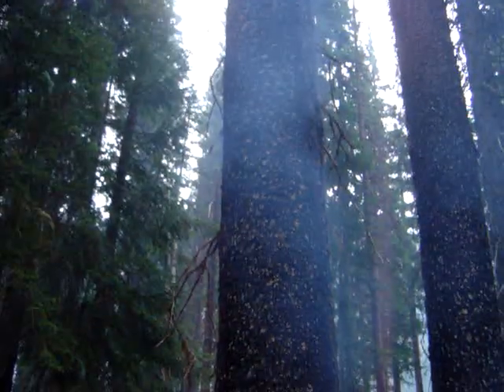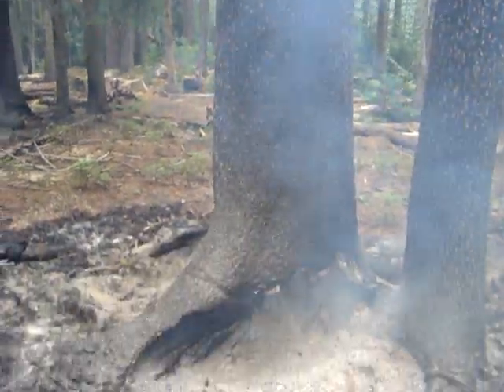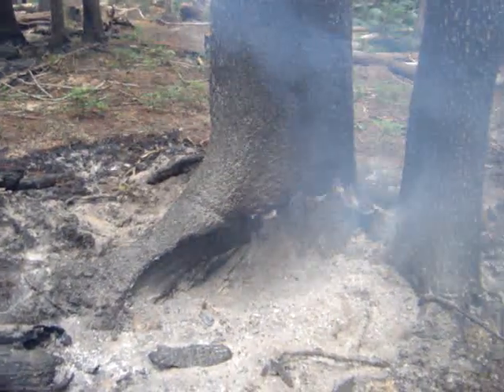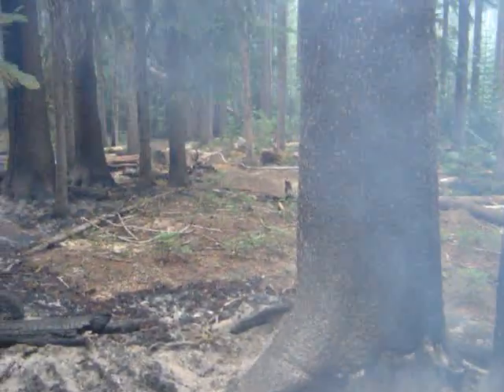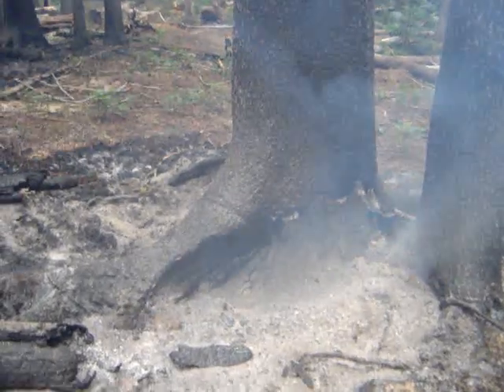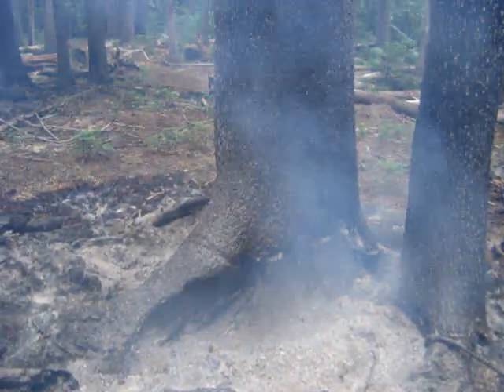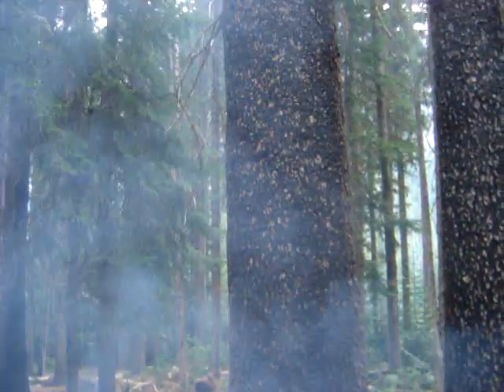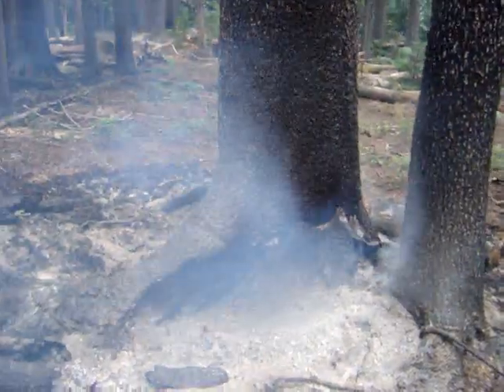Northwest Timber Fallers | Hazard Tree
Timber Faller Fallers Hazard Tree Wildland Fire